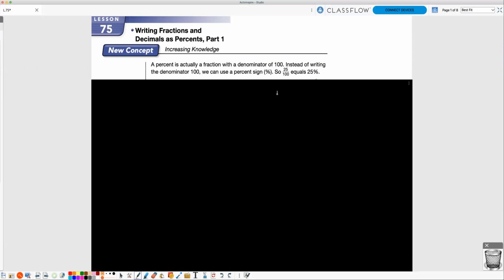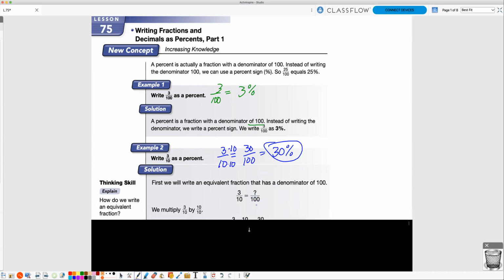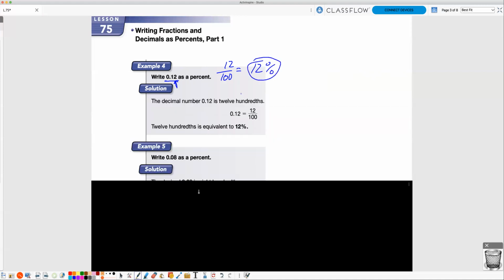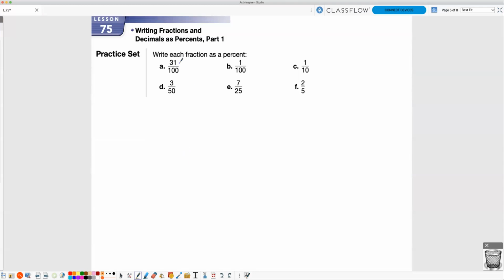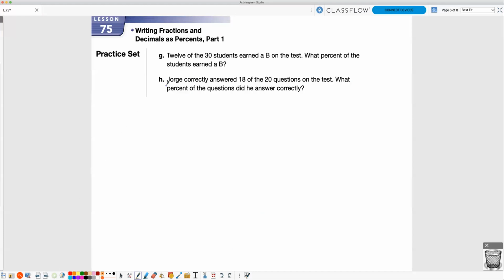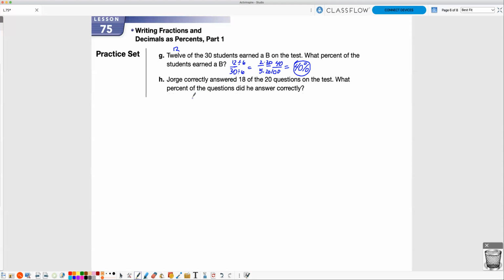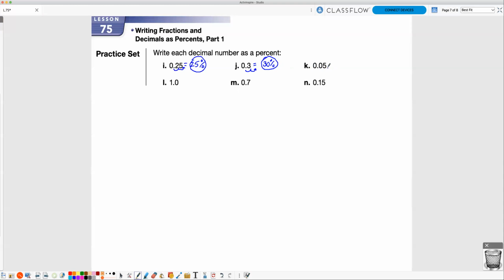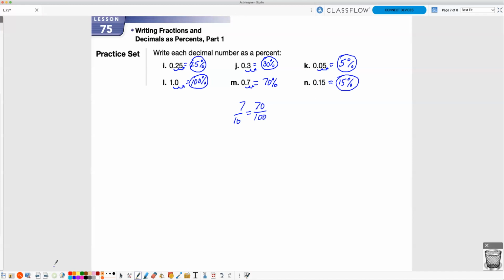Saxon Math L.75 Writing Fractions and Decimals as Percents